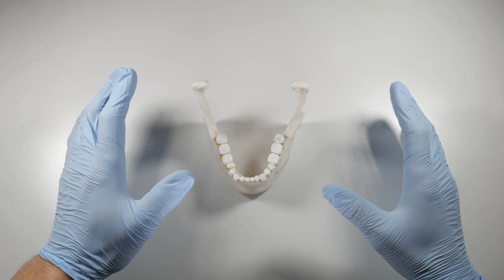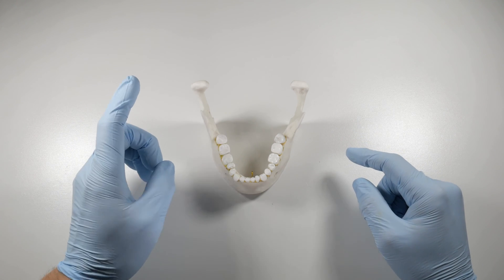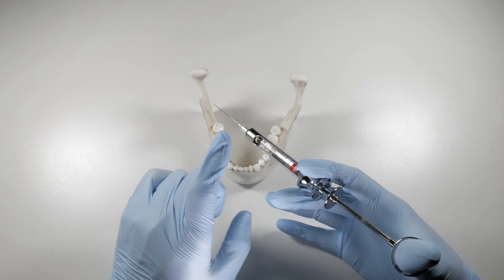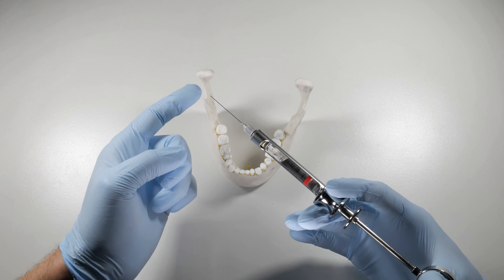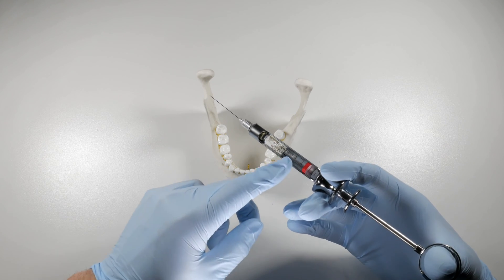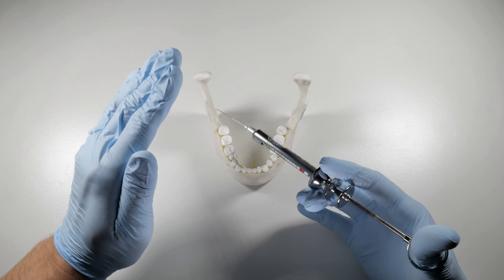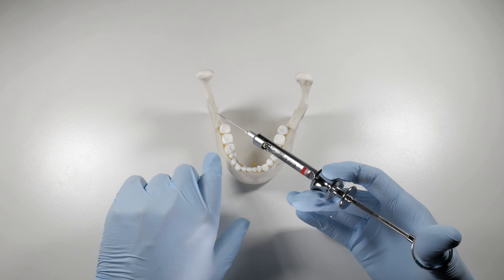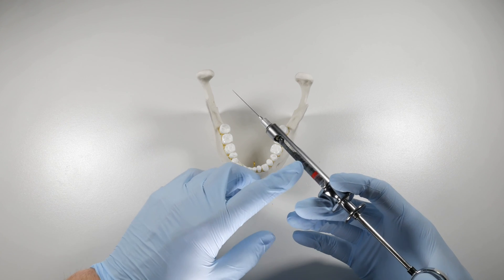What Most Dentists Don't Know About Aspirating | OnlineExodontia.com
A little known tip about proper aspiration technique is shared in this dental anesthesia video.  This video will refresh the general dentist on the proper way to aspirate prior to injecting which will lead to increased success and fewer complications.